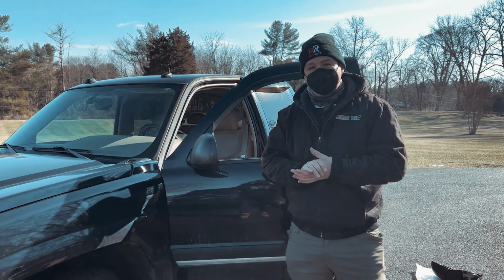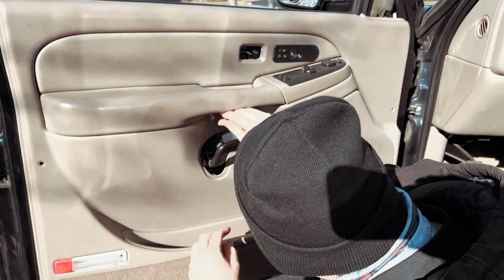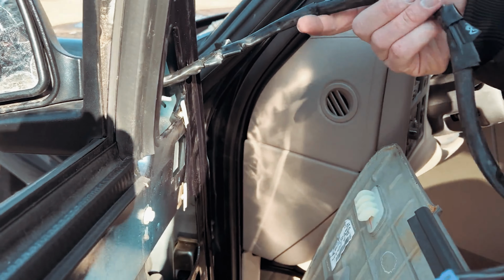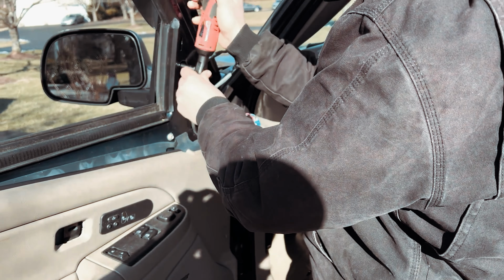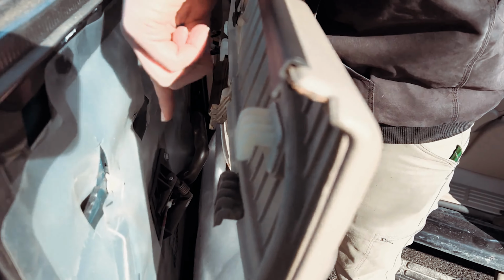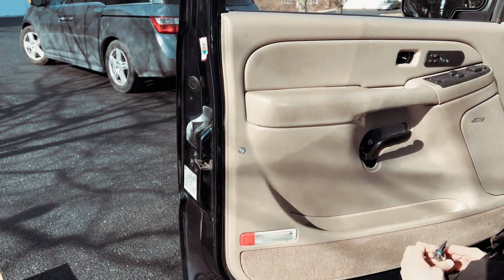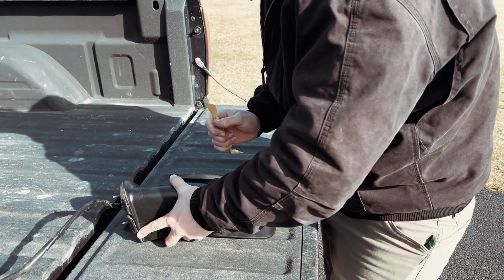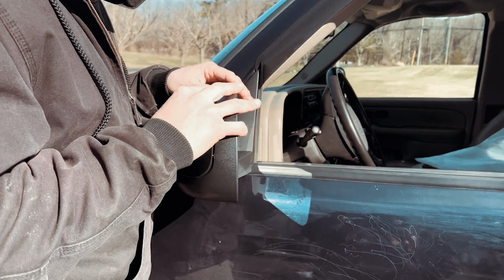How to change the Mirror on a 2005 Chevrolet Silverado.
Hey, motorheads! In today's video, we will show you how to change the mirror on a 2005 Chevrolet Silverado.
If you like this content, check out more Tool Review videos in our playlist below!
If you're in the Greater Washington D.C. Metropolitan area and in need of car repair services, be sure to visit revitauto.com to schedule your service today!